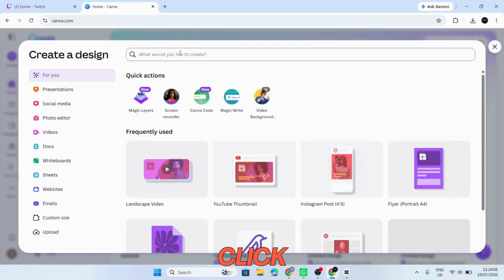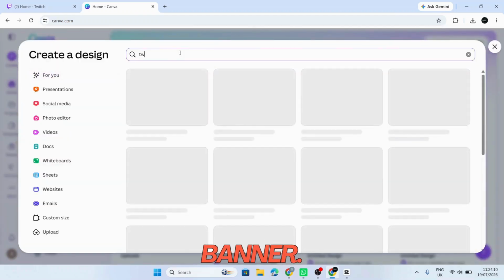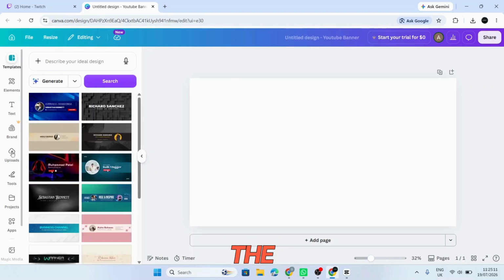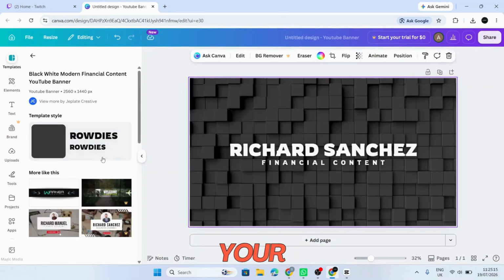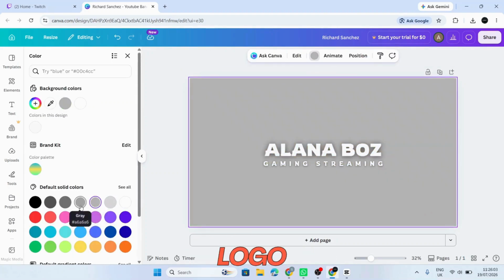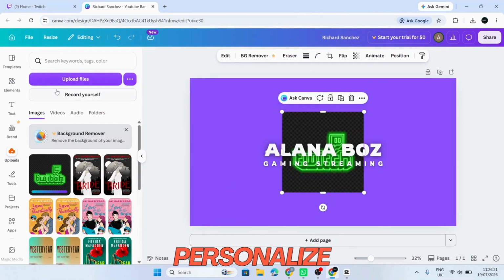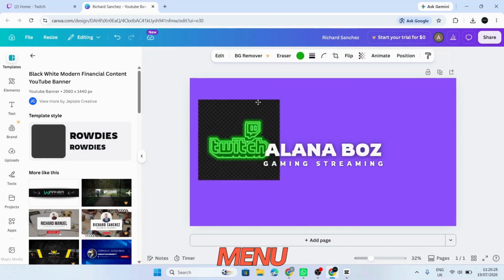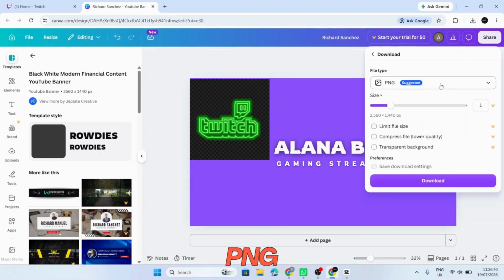How To Create a Twitch Offline Banner (2026) | Customize Your Twitch Channel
Learn how to create and upload a custom Twitch Offline Banner for your channel. This tutorial shows how to design an offline banner, upload it, and display it when your stream is offline.

Timestamps:
00:05 – Sign In to Your Twitch Account
00:24 – Open the Creator Dashboard
00:46 – Go to Channel Branding Settings
01:04 – Upload Your Offline Banner
01:17 – Done

A Twitch Offline Banner is displayed when your channel is not live and helps give your channel a more professional appearance. Follow this step-by-step guide to upload a custom banner, update your channel branding, and personalize your offline page. Available settings may vary depending on your account and the latest Twitch updates.